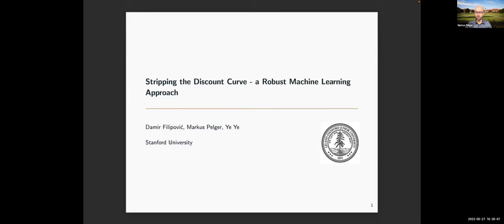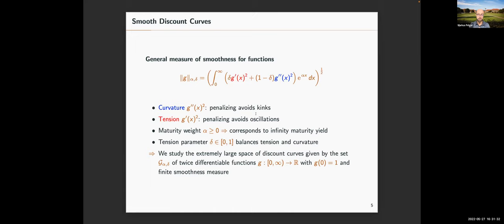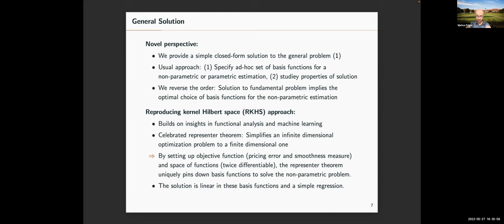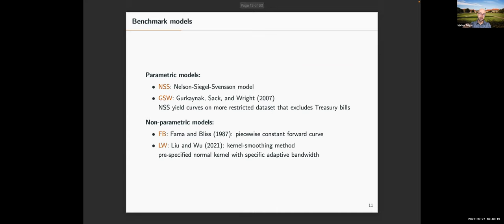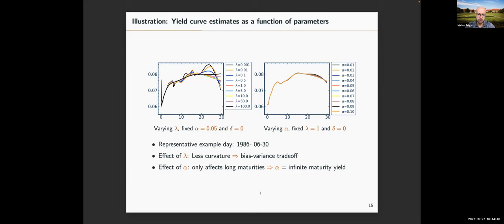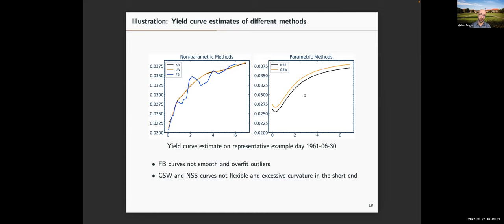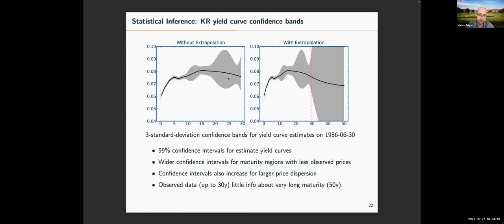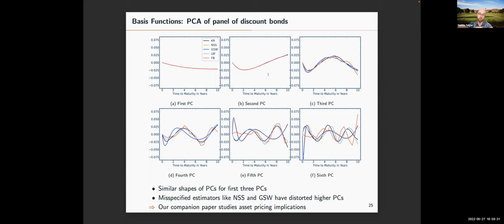Presentation 6 - Markus Pelger, Stanford University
2022 Hong Kong Conference for Fintech, AI, and Big Data in Business

Presenter: Markus Pelger (Stanford University)
Paper: "Stripping the Discount Curve—a Robust Machine Learning Approach"
Authors: Damir Filipović (Ecole Polytechnique Fédérale de Lausanne and Swiss Finance
Institute), Markus Pelger (Stanford University), and Ye Ye (Stanford University)
Discussant: Liyuan Cui (City University of Hong Kong)
Date: May 27 2022, 4:15pm HKT

00:00:00 Welcome remarks
00:00:14 Presentation
00:37:48 Discussion